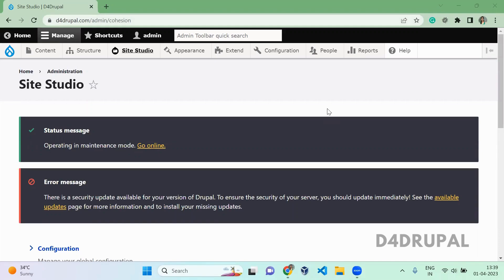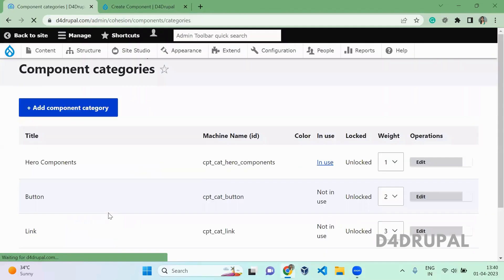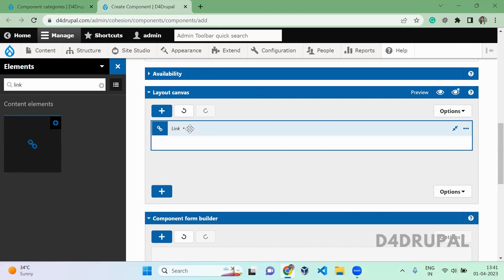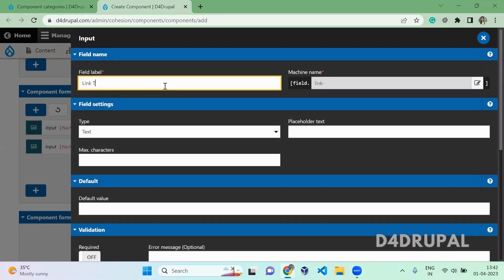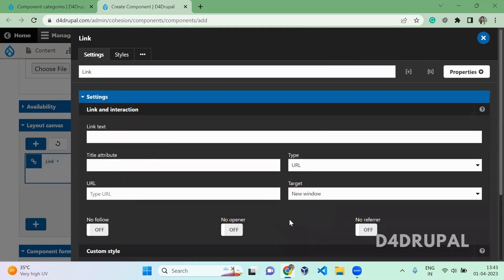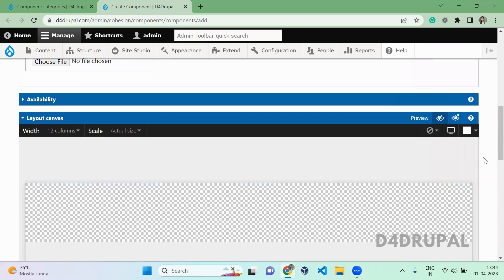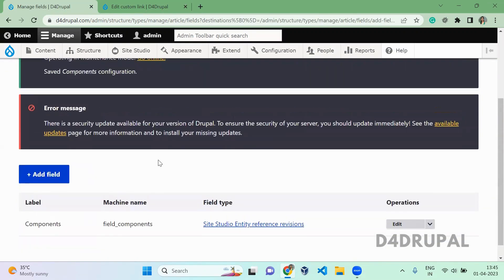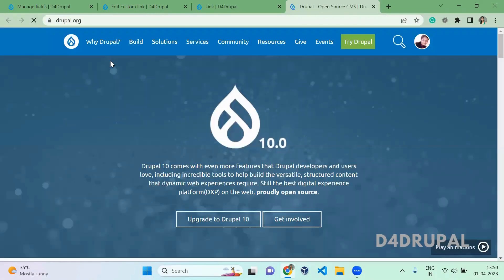Create a Component and attach it to the content type in Acquia site studio Drupal 10 | D4Drupal